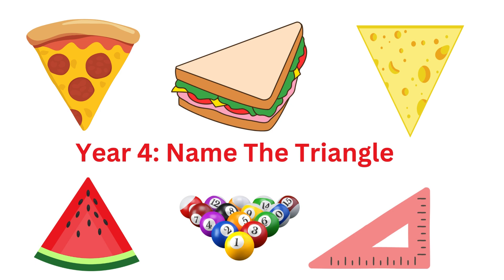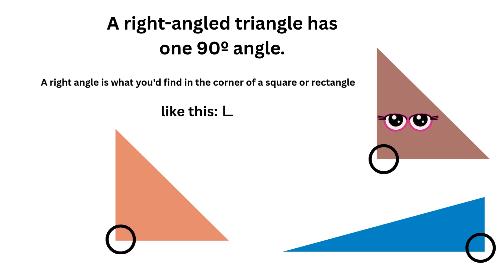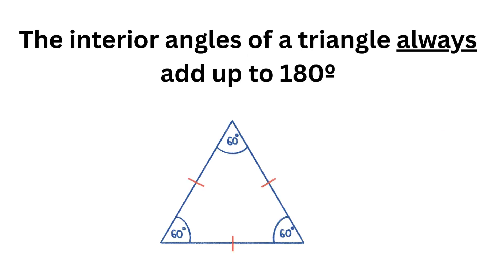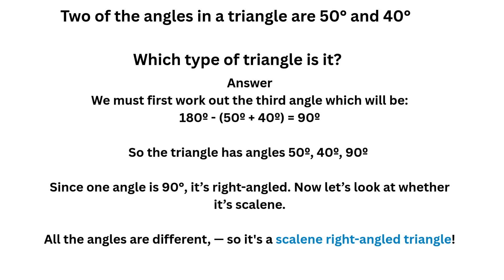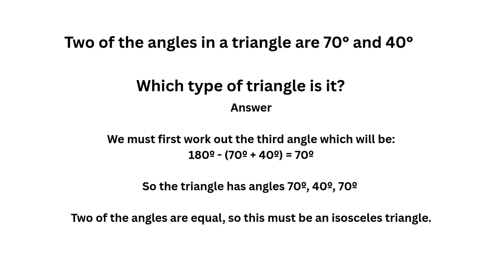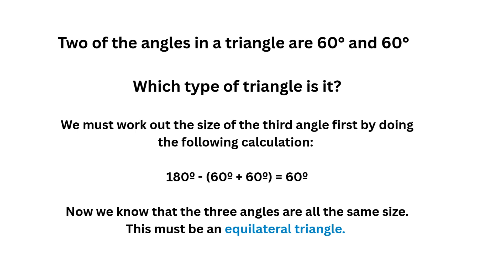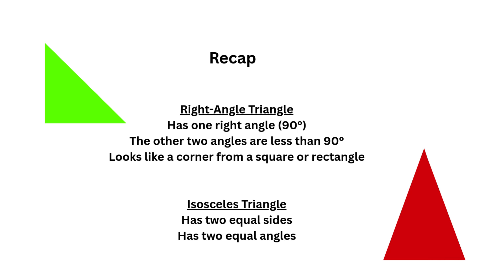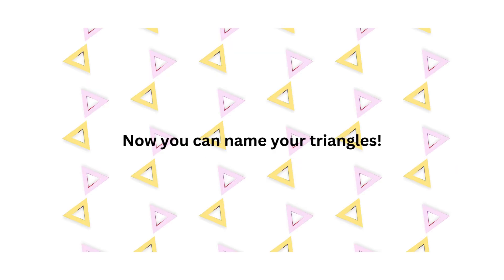Year 4 Name the Triangle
Get ready to explore four fantastic types of triangles: isosceles, equilateral, scalene, and right-angled! In this fun and easy-to-follow video, we’ll learn how to spot each one and understand what makes them special. Perfect for Year 4 learners following the UK National Curriculum.